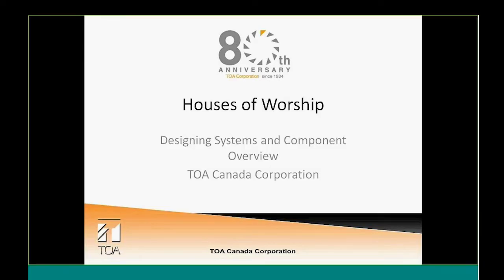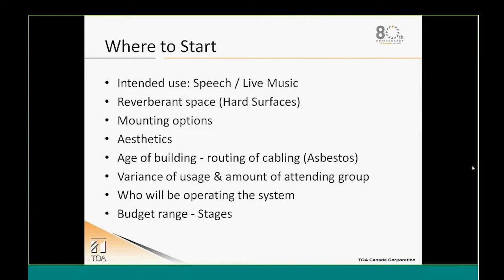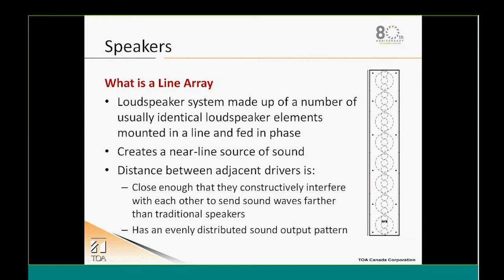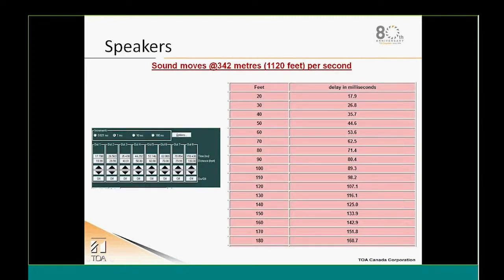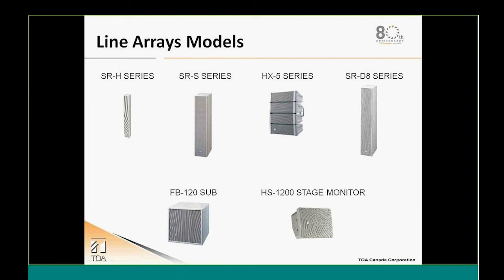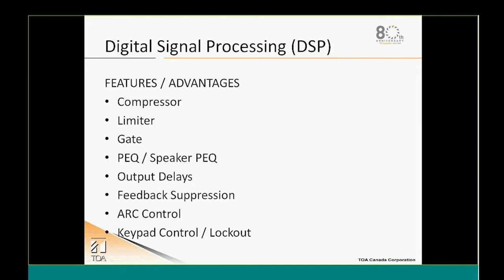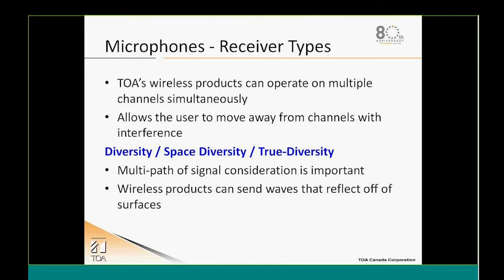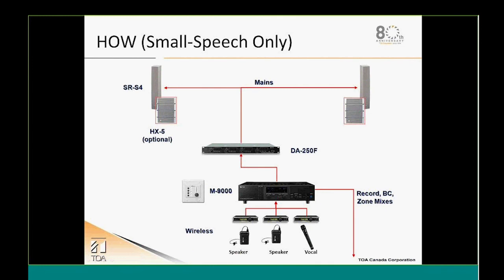TOA Canada - Audio in Houses of Worship Training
Go through the various sound systems available to Houses of Worship based on the size and needs of the facilities.